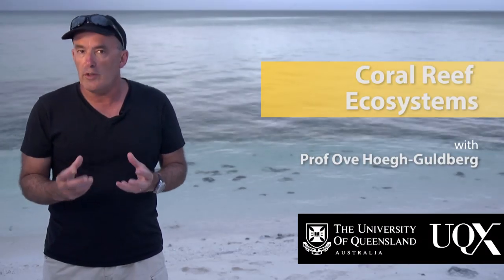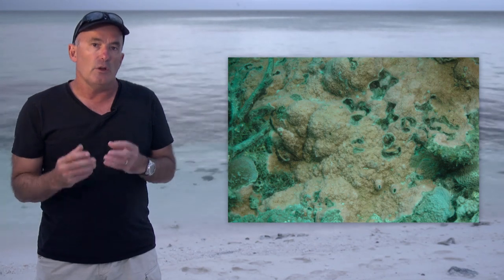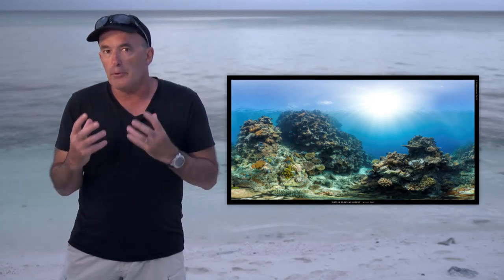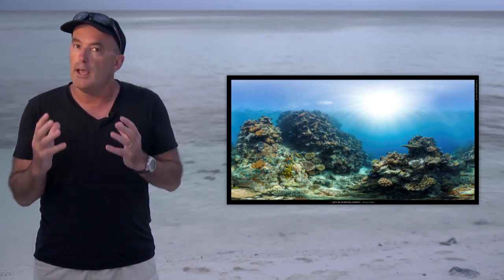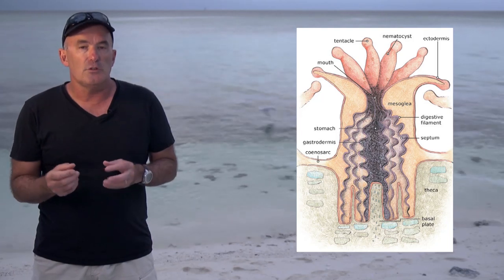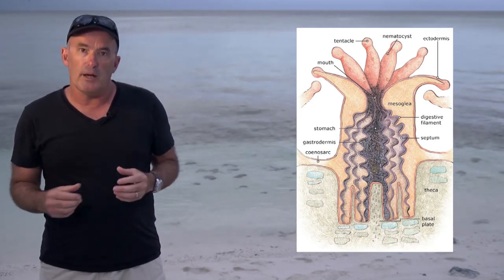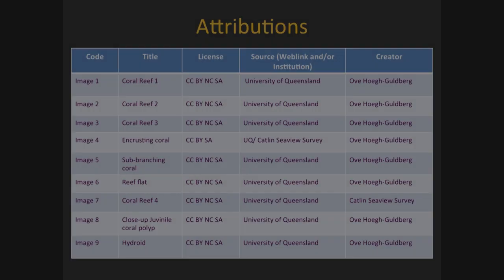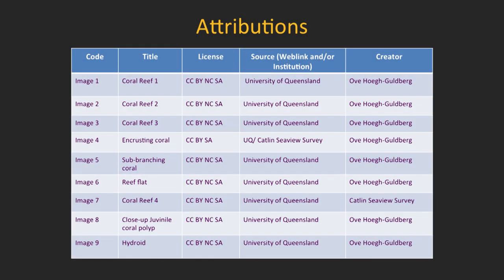UQx TROPIC101x 2.2.1 Coral Reef Ecosystems